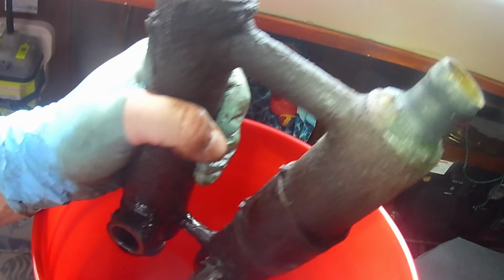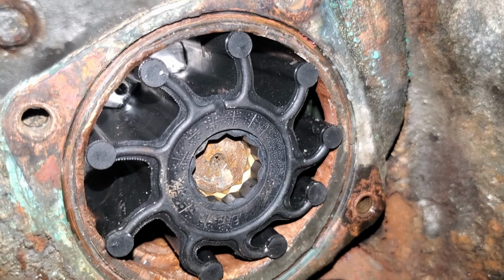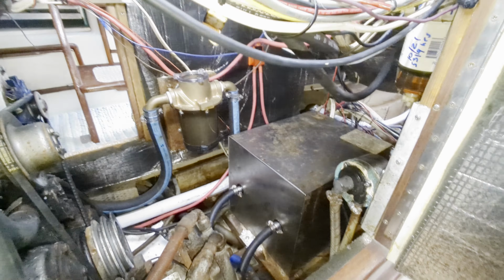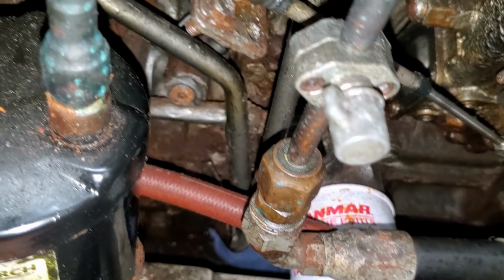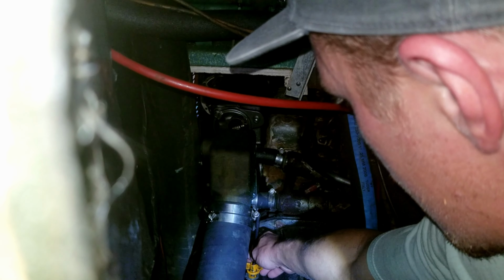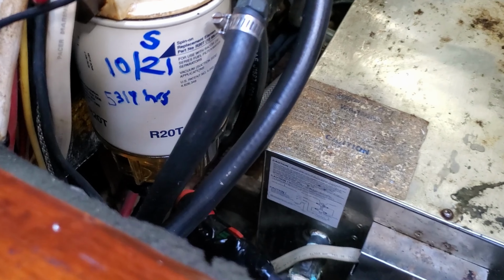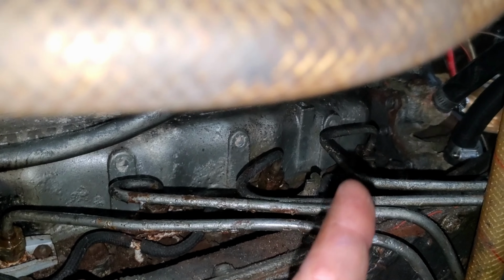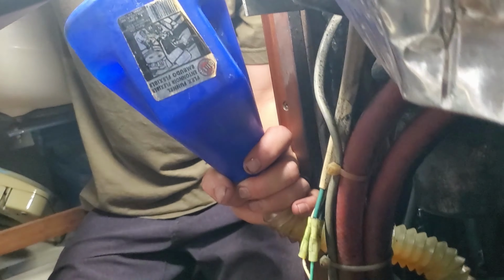SVGC 6 - Engine Maintenance Yanmar Oil Cooler Fuel Filters Impeller and Ripping out Refrigeration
Trying to get things ready to go out on our first overnighter.  Here's some of the more mechanically-related projects we delt with since we bought our Irwin 38.  From basic engine maintenance to a leaking Oil Cooler on our Yanmar 4JHE / 4JHBE to ripping our two old refrigeration systems, just a few more steps along our journey of boat ownership.

Special thanks to @Sailboatstory for the 12v refrigeration content, a much needed inverter charger (episode coming soon), and the inspiration to keep us on this journey!